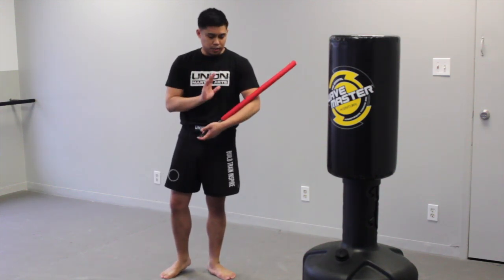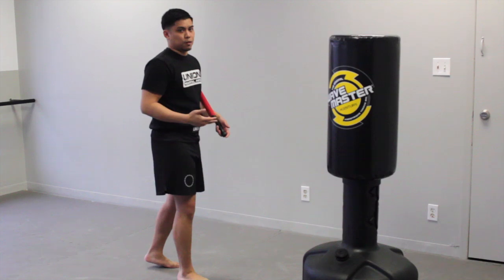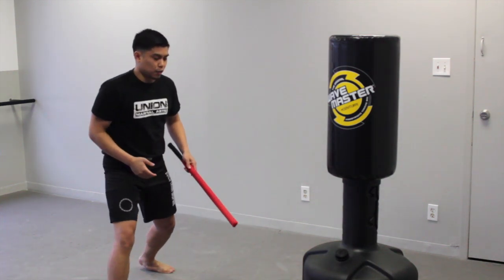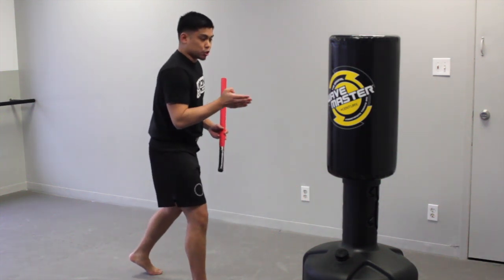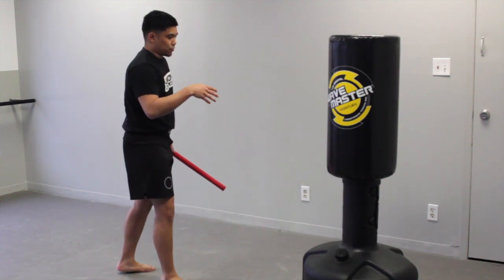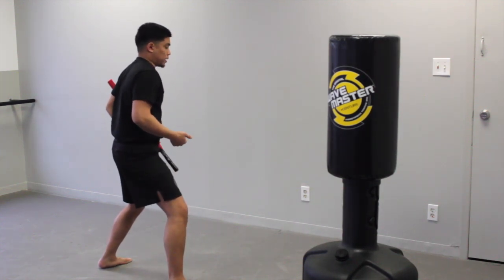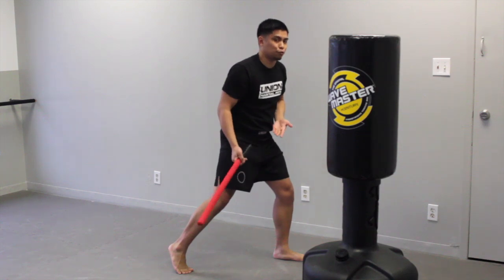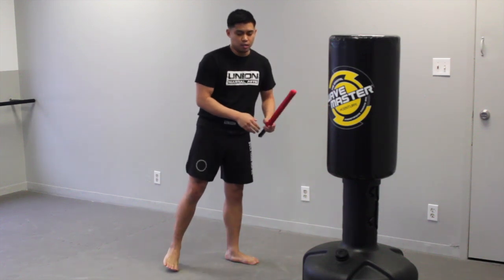Solo Kali Bag Drills | Anastacio Kali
TRAIN AT ANASTACIO KALI HQ:
Union Martial Arts
10 Bramhurst Ave Unit 14
Brampton, ON L6T 5H1